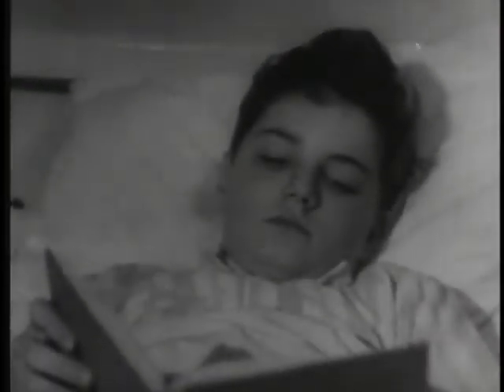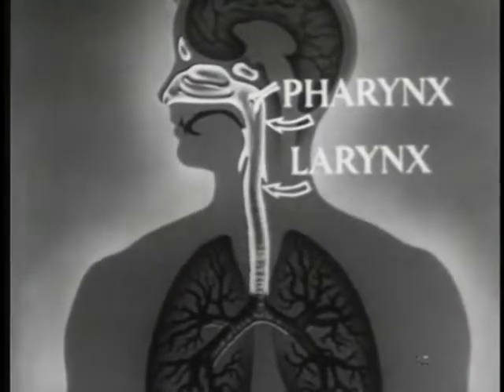You have a cold.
Sniffles are a sign that you have a cold.